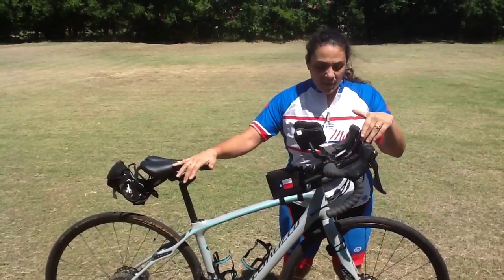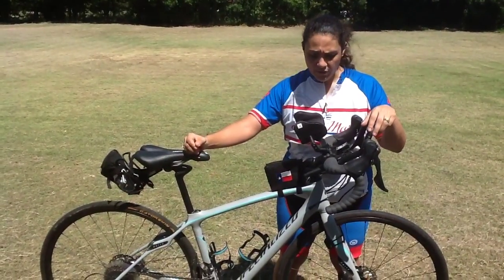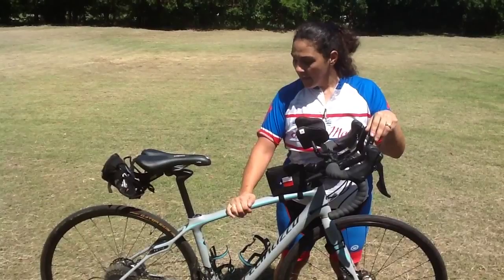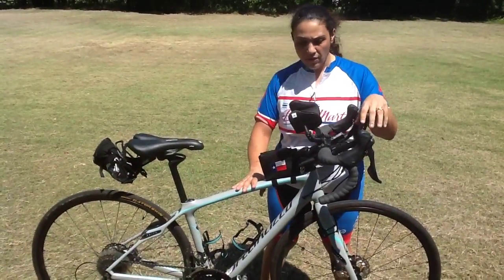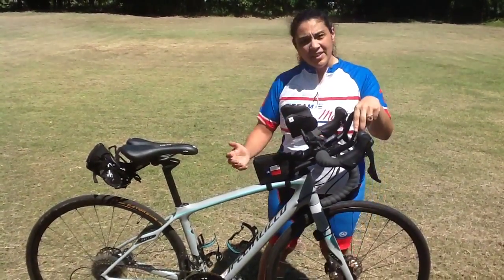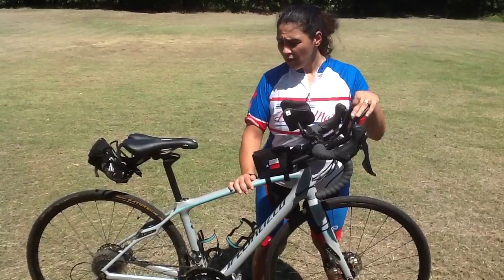Highway For Health Training 17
An overview of the bike that will make the historic journey!